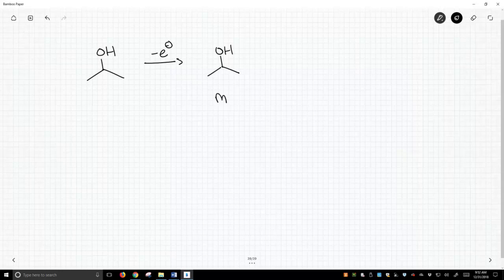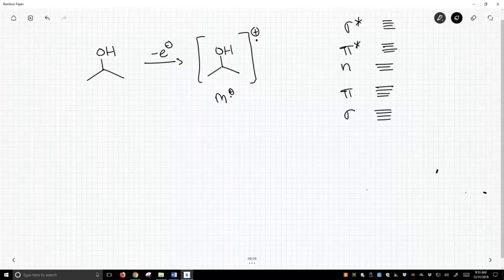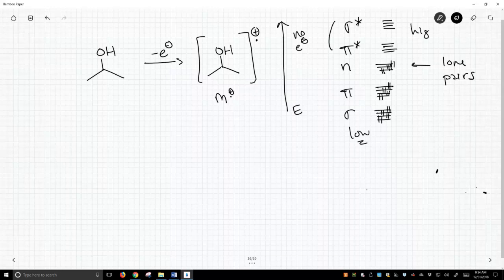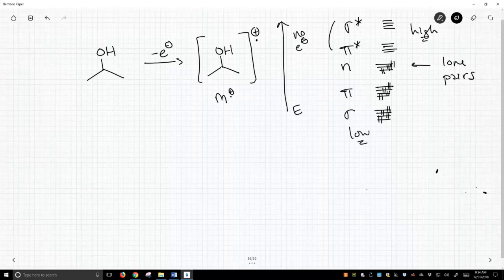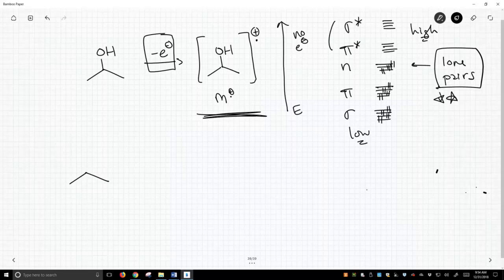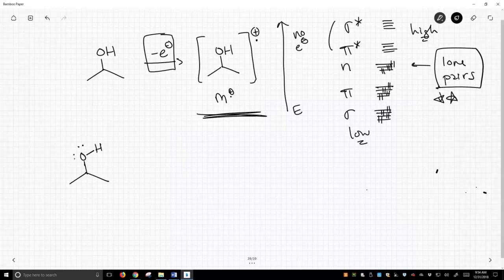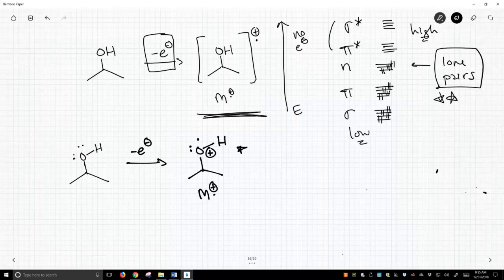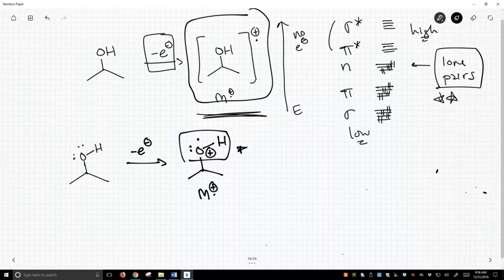mass spectrometry: parent ion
The electronic structure of a parent ion is very often determined through loss of an electron from an atom with a lone pair.  Drawing a precise structure for the parent ion helps in determining the most likely fragmentation pathways.